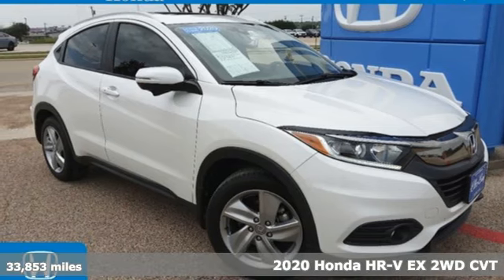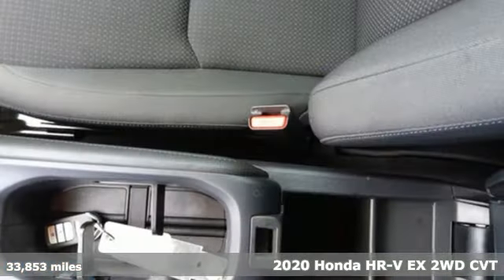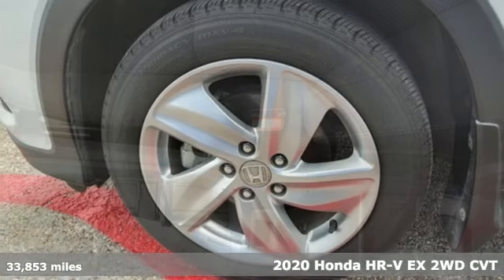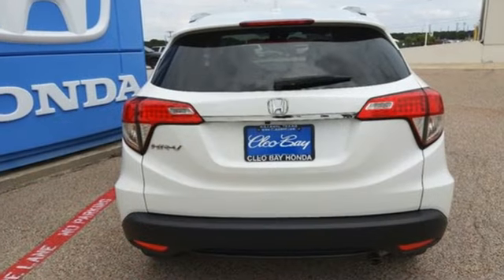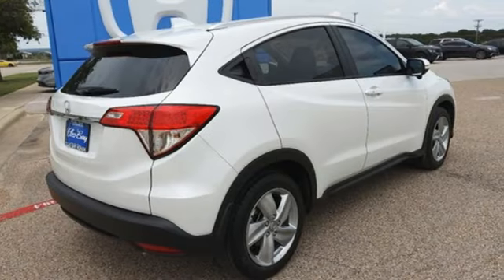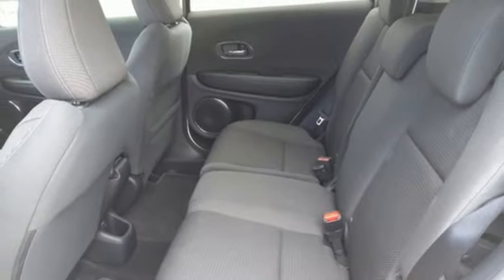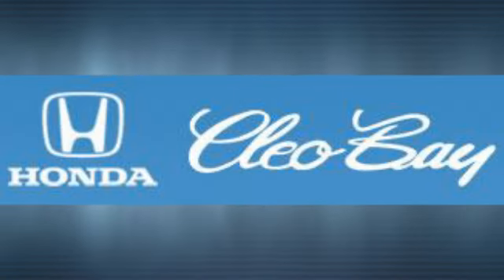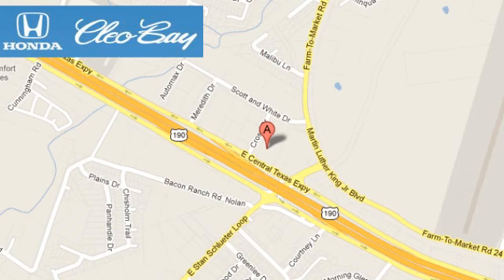2020 Honda HR-V Killeen TX Austin, TX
Year: 2020
Make: Honda
Model: HR-V
Trim: EX
Engine: 4 1.8 L
Transmission: Variable
Color: Platinum White Pearl
Mileage: 33853
Stock #: C0588A
VIN: 3CZRU5H52LM715821
Only 33,853 Miles! Boasts 34 Highway MPG and 28 City MPG! This Honda HR-V delivers a Regular Unleaded I-4 1.8 L/110 engine powering this Variable transmission. Single Stainless Steel Exhaust w/Chrome Tailpipe Finisher, Side Impact Beams, Remote Keyless Entry w/Integrated Key Transmitter, Illuminated Entry and Panic Button.* This Honda HR-V Features the Following Options *Rear Child Safety Locks, Proximity Key For Doors And Push Button Start, Power Door Locks w/Autolock Feature, Perimeter Alarm, Outside Temp Gauge, Low Tire Pressure Warning, LED Brakelights, Front Fog Lamps, Dual Stage Driver And Passenger Seat-Mounted Side Airbags, Dual Stage Driver And Passenger Front Airbags.*Contact Us Today*Our guarantees were created with the strongest priority in providing the highest level of customer service from our dealership in both sales and service. Come in today to experience our exceptional service and drive off with the satisfaction knowing you bought with confidence at Cleo Bay Honda! We are located at 3907 E Central Texas Expressway, Killeen, TX 76543.

Address:
3907 E Cen-Tex Expy